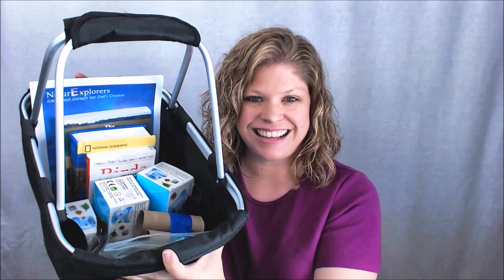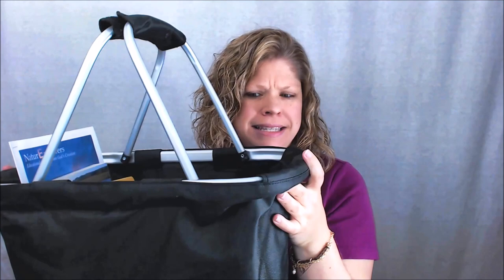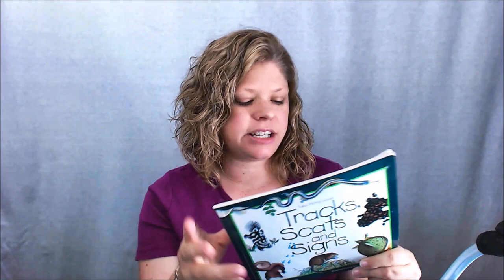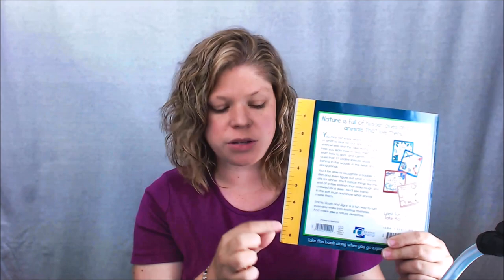Charlotte Mason Nature Study in a Bag!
Science should be hands-on!  Keeping all of your nature study tools in one place will make it much easier to get out in God's creation and explore!  Meet our Nature Bag!

Waterproof blanket

Jeweler's Loupe

Magnifying Bug Den

"Tracks, Scats, & Signs" book

Field Guides

"The Forager's Harvest" book

"The Handbook of Nature Study" reference guide

Karen Andreola's books:
"Pocketful of Pinecones"
"Lessons at Blackberry Inn"